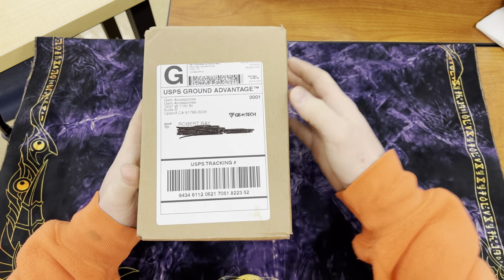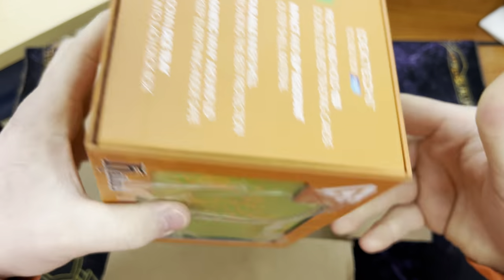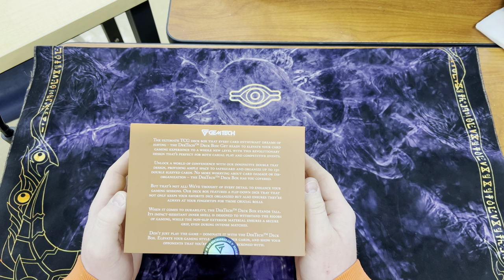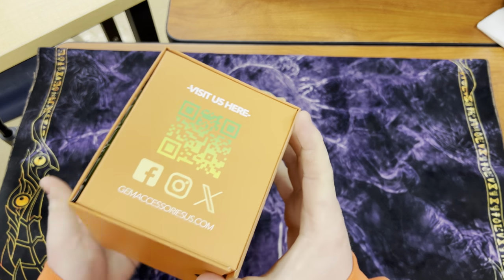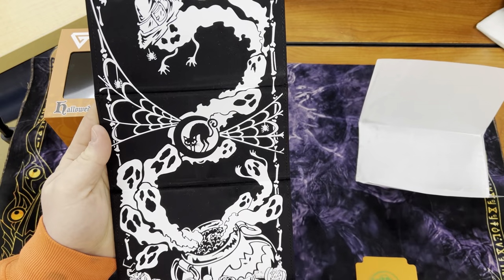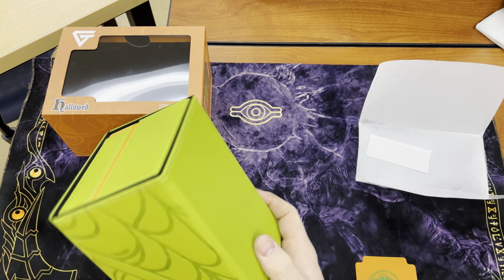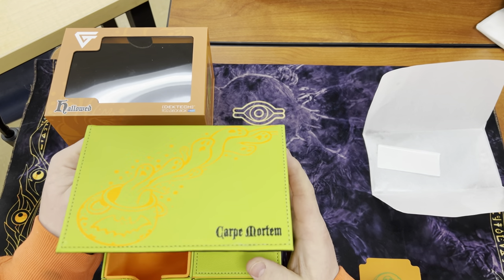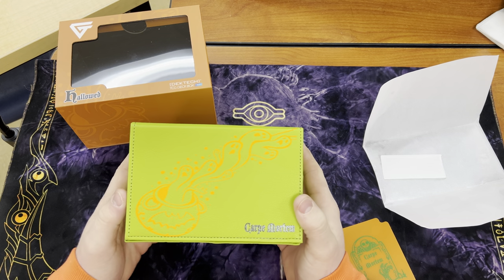Gemtech Deckbox opening and review! The HALLOWED!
This video shows the opening and my opinions/review on The HALLOWED deckbox from Dektech!